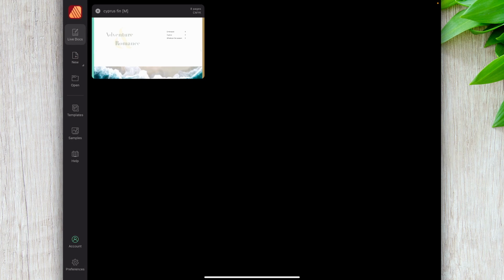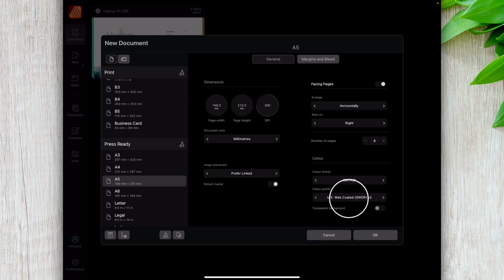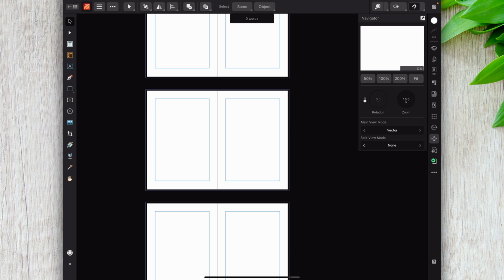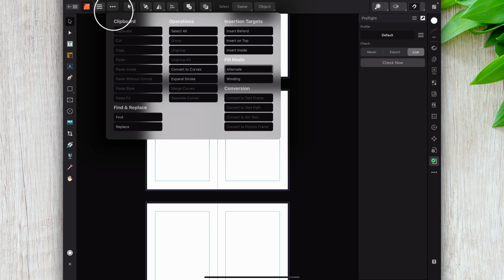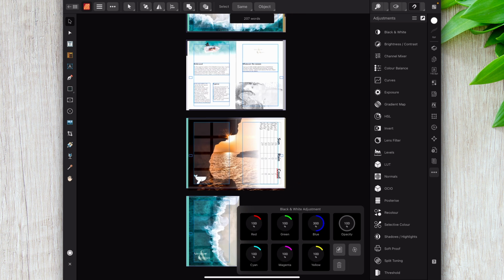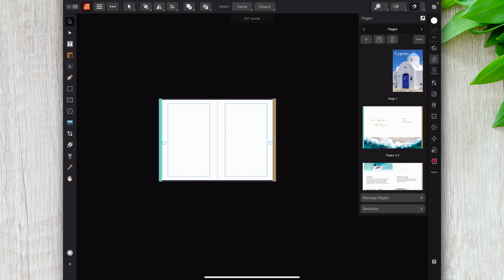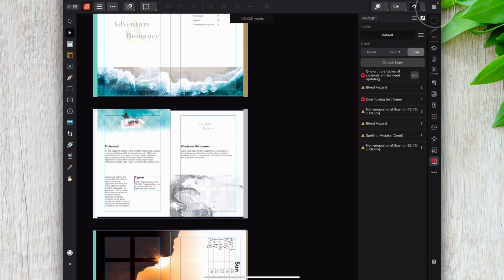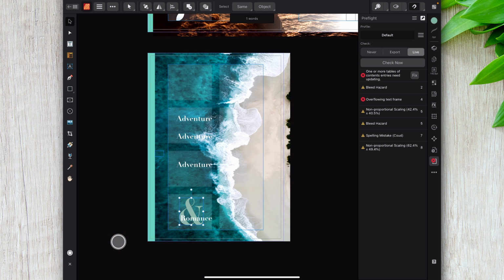Affinity Publisher on the iPad v2 - How Good is it Really?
Affinity Publisher on the iPad has been a while coming and it's so exciting to finally see it released.

Tim's been fortunate enough to be allowed access to the beta versions and has seen it going through various stages to the amazing and powerful end product it is now.

In this video Tim takes you through the main options to show you how similar it is to the desktop version and how you can use the features to create professional looking publications.

0:00 Intro
0:18 Start page
0:54 Create a New Document
2:31 The Interface
5:31 Looking at a document created in Publisher on the iPad
5:53 Working with the Designer persona
6:20 Working with the Photo persona
7:03 Pages panel including Master pages8:00 Document, Master & Spread options
8:53 Preflight
9:23 Preview modes
10:00 Favourite shortcuts
11:52 Conclusion

HOW TO GET MY COURSES!

Udemy Courses